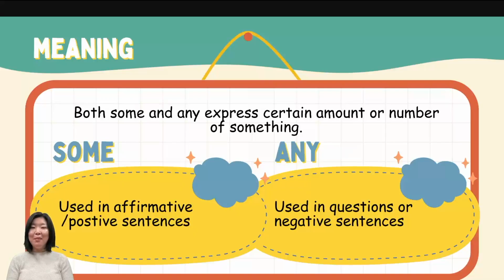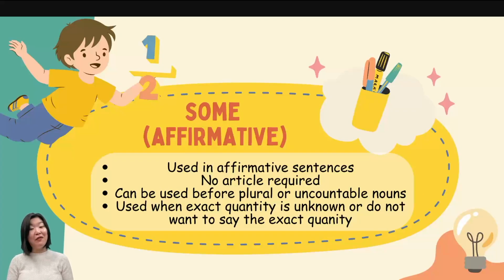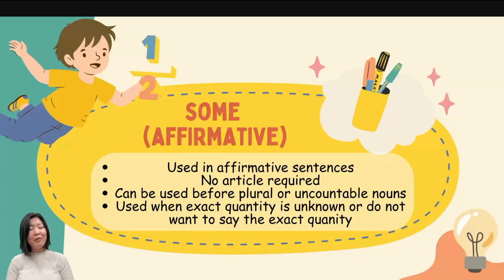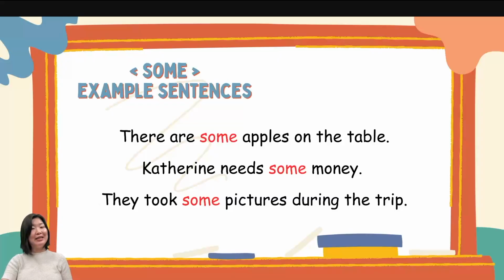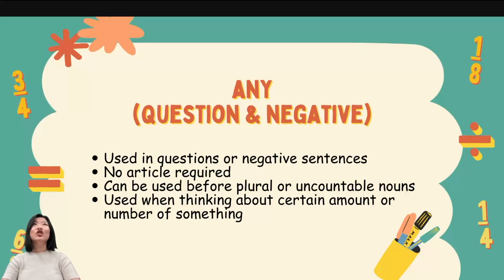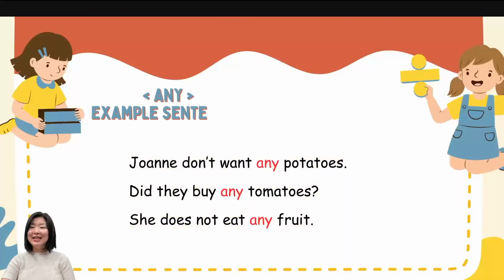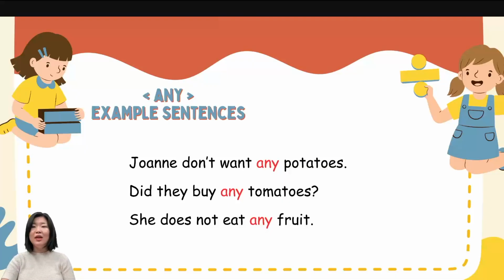Some vs Any | Easy English Grammar Lesson for Kids & ESL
This lesson teaches how to use some and any in English in a clear and simple way.

Students will learn when to use some and any in positive sentences, questions, and negatives.

This video is designed for:
• ESL teachers
• Elementary classrooms
• Homeschool families

The lesson is structured so it can be used for direct instruction, review, or extra practice.